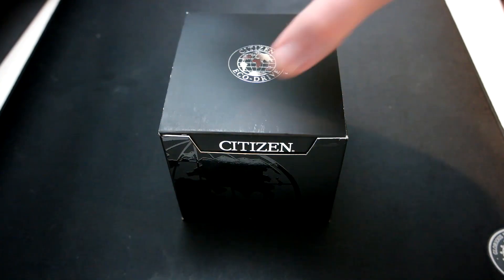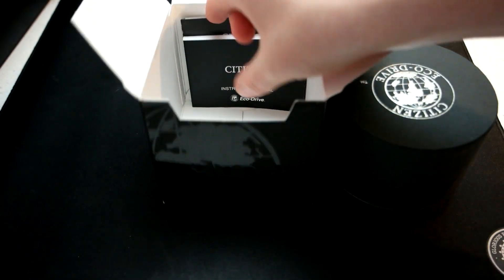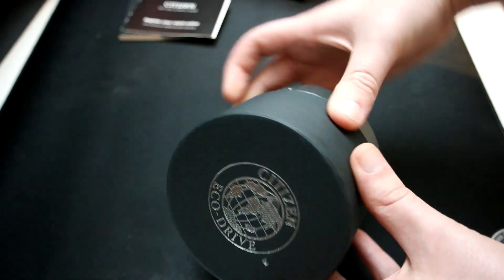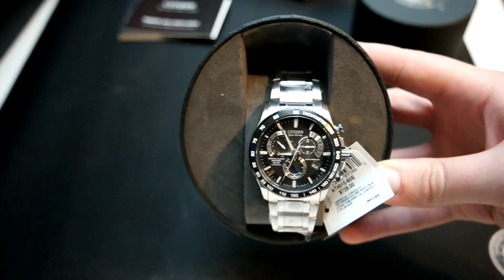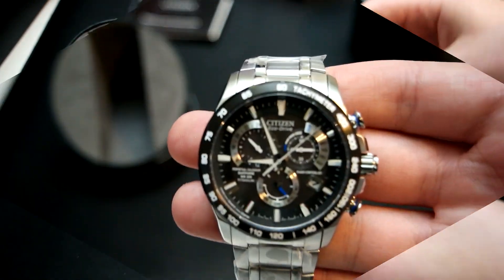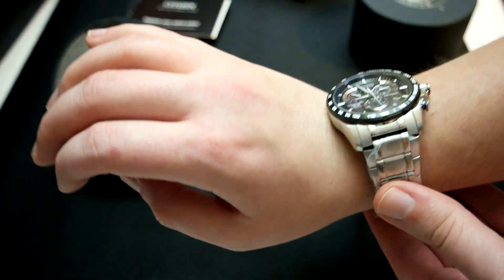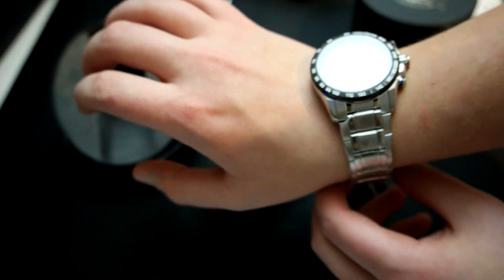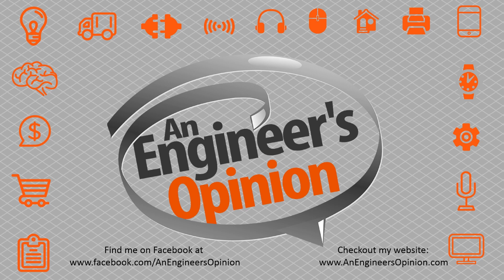Citzen Eco-Drive AT4010 50E-unboxing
Unboxing video of the Citizen Eco-Drive AT4010-50E PERPETUAL CHRONO A-T watch.

This is an automatic Time watch with a Sapphire lens, a titanium case, and a titanium bracelet with stainless steel inserts.